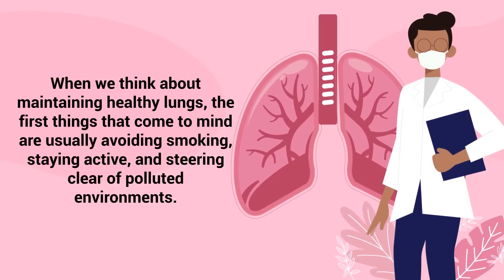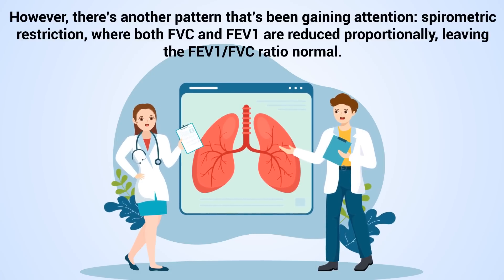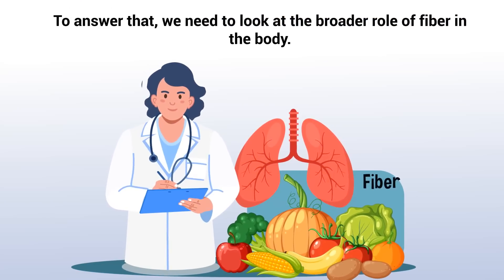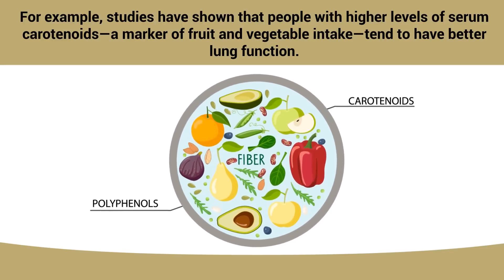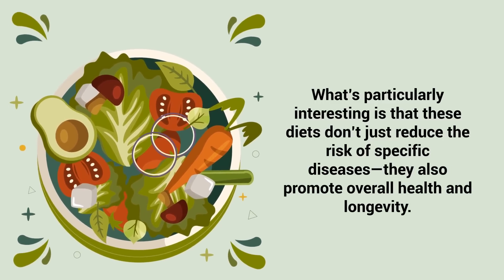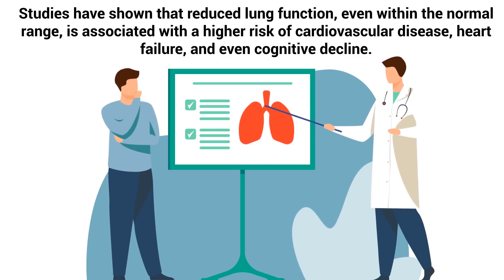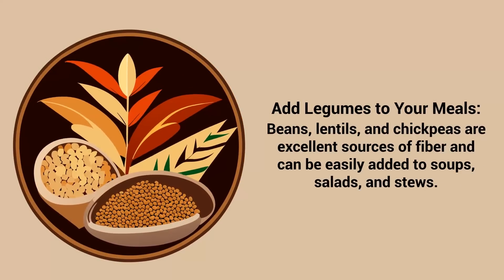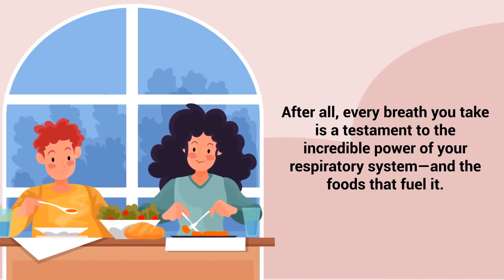The Surprising Food That Benefits Your Lungs (Dietary Fiber)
This article explores the fascinating connection between dietary fiber intake and lung function. Keep watching to learn more!

When we think of healthy lungs, diet isn’t usually the first thing that comes to mind—but it should be. Emerging research shows that eating more dietary fiber could be a powerful way to support your lung health. A study published in the Annals of the American Thoracic Society found that people with the highest fiber intake had better lung function and were more likely to have normal spirometry results, while those with low fiber intake showed signs of lung restriction—even without diagnosed lung disease.

So, what makes fiber so special? Found in fruits, vegetables, whole grains, legumes, and nuts, dietary fiber helps regulate digestion and feeds your gut microbiome—but its benefits go far beyond your gut. High-fiber diets are also packed with antioxidants and anti-inflammatory compounds, like carotenoids and polyphenols, which help reduce the oxidative stress and inflammation that can silently damage your lungs over time.

Fiber-rich diets have also been linked to a lower risk of chronic diseases like heart disease, diabetes, and certain cancers—reinforcing the idea that what’s good for your lungs is often good for your whole body. Reduced lung function, even within the “normal” range, has been associated with cardiovascular issues and cognitive decline, showing us that healthy lungs are essential for overall wellness.

To boost your fiber intake, eat more colorful fruits and veggies, choose whole grains, add legumes to your meals, and snack on nuts and seeds. Just be sure to increase fiber gradually and drink plenty of water. Ultimately, lung health isn’t just about avoiding smoking or pollution—it’s also about what you eat.

⏰TIMESTAMPS
0:00 - Intro
0:42 - Pulmonary Function Test
0:48 - Two Key Measurements
1:55 - Dietary Fiber
2:37 - Fiber
3:11 - Chronic Inflammation
3:34 - Foods High in Fiber
4:15 - Research
5:36 - Low-Fiber Diets
7:09 - Practical Tips
7:15 - Load Up on Fruits and Vegetables
7:20 - Choose Whole Grains
7:29 - Snack on Nuts and Seeds
7:36 - Add Legumes to Your Meals
7:45 - Read Food Labels